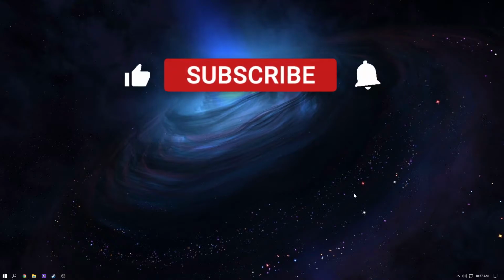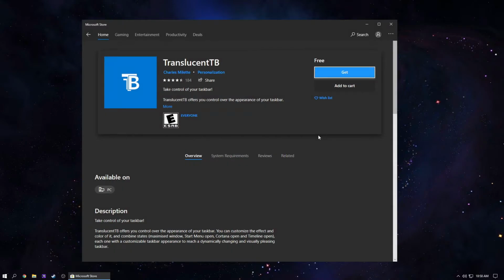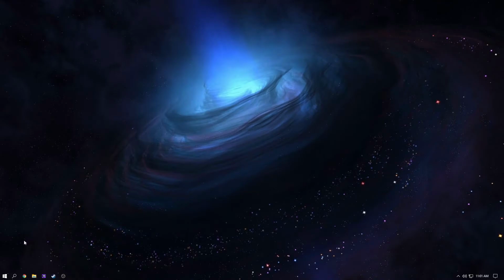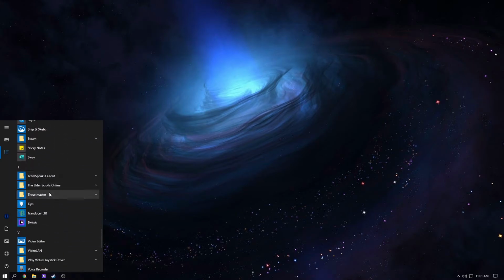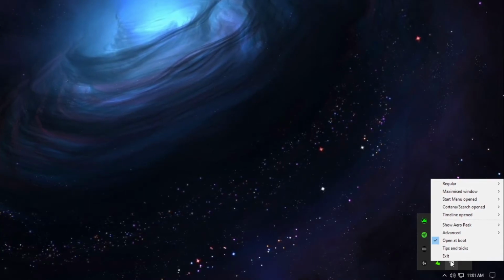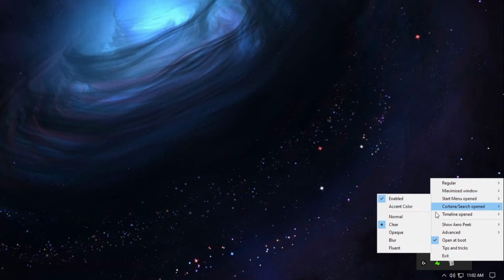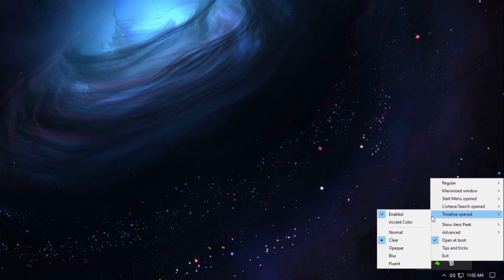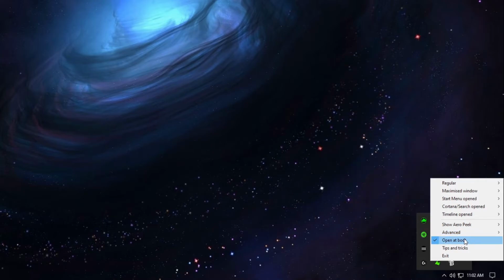How to make your Taskbar Translucent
Want to make your Taskbar translucent? How about clear, opaque, blurred, or even fluent. Here's a super quick and easy way to make your Desktop look super clean by customizing your Taskbar beyond the default options by using TranslucentTB.

If you're having issues downloading it from the Windows Store, try this

0:00 Intro
0:11 Download
0:46 Setup
1:58 Summary